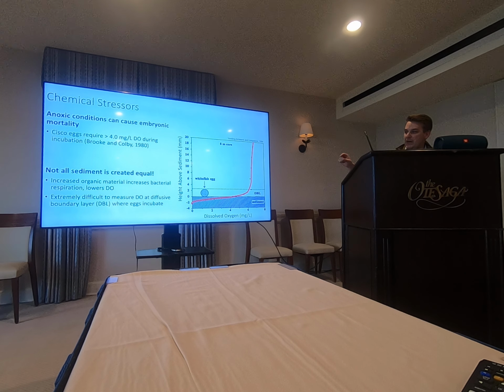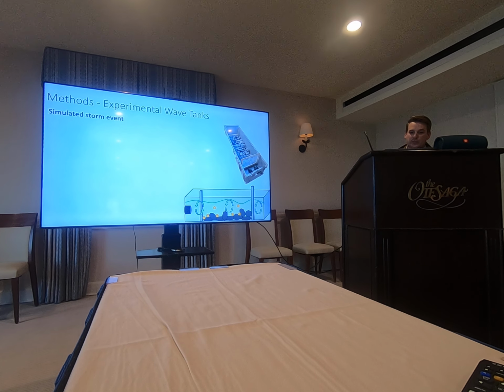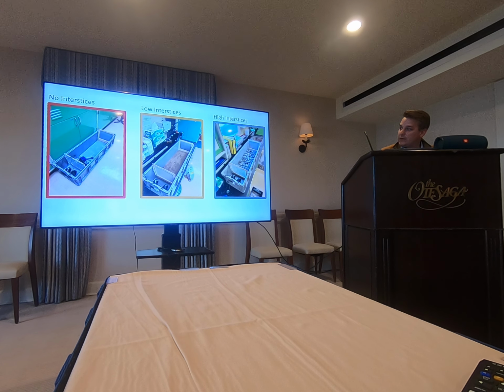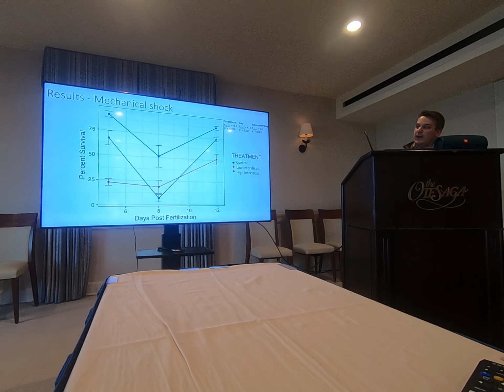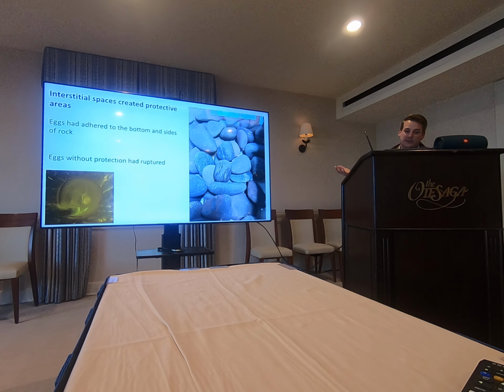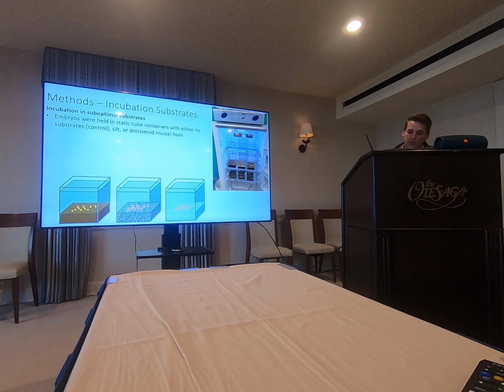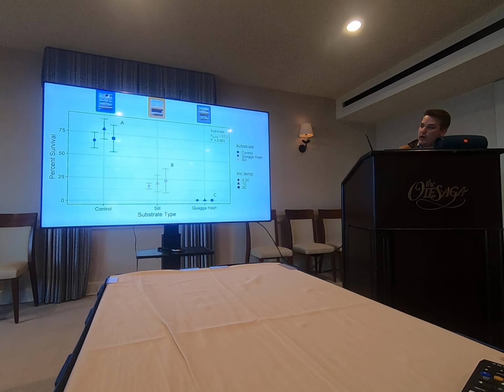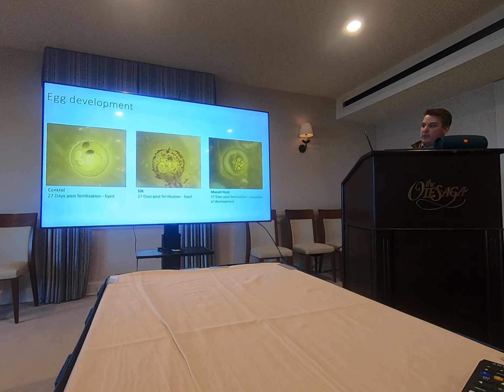Alex Gatch- NYCAFS 2024 Part 3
A tough egg to crack: Sources of embryonic mortality in Cisco (Coregonus artedi) from a Lake Ontario population